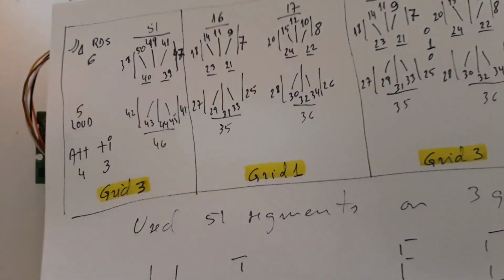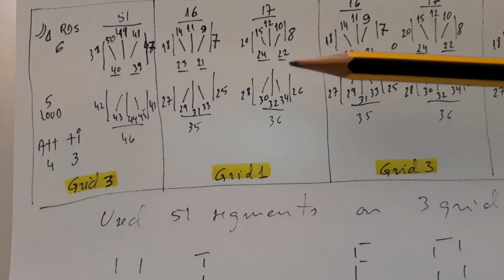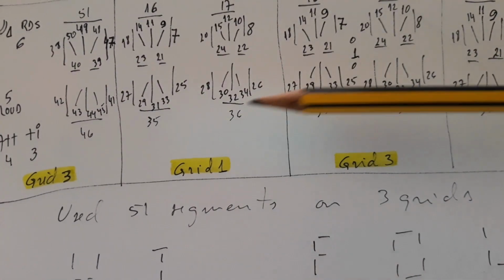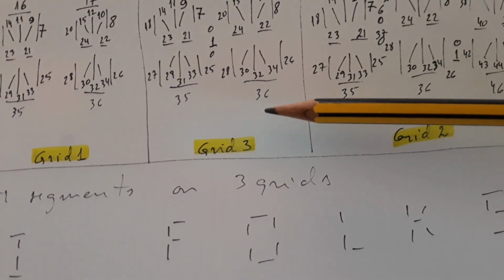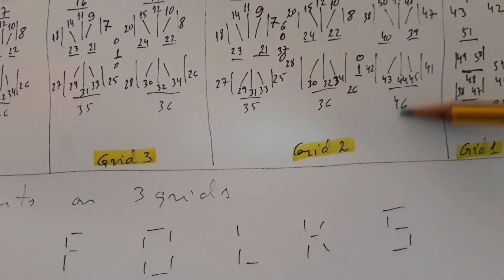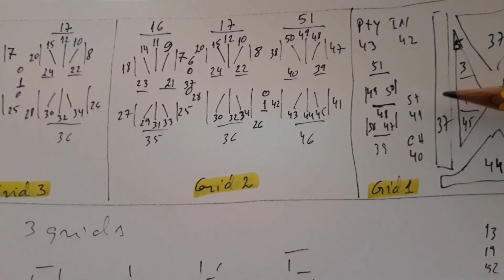ML9228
This panel use a ML9228 from OKI. It have a dimmer mode of 1/1024, I let a sample on the video and on the code sample.
The driver work with a positive voltage to the Grids/Segments
The code as present at lnk: "I release the code tomorrow"